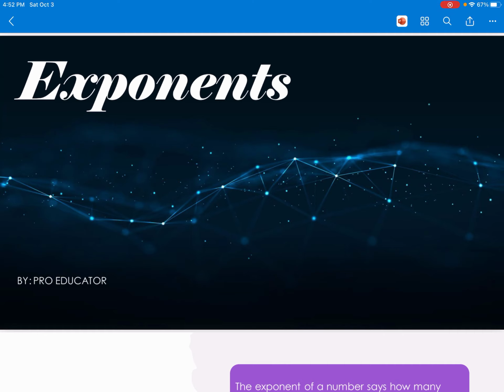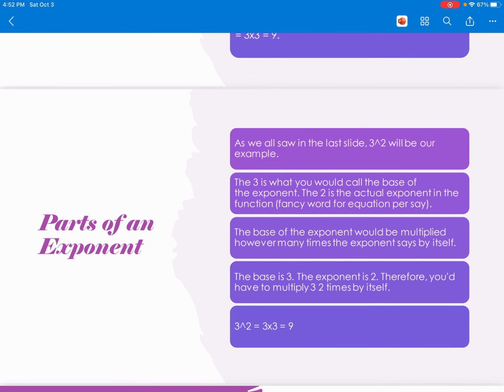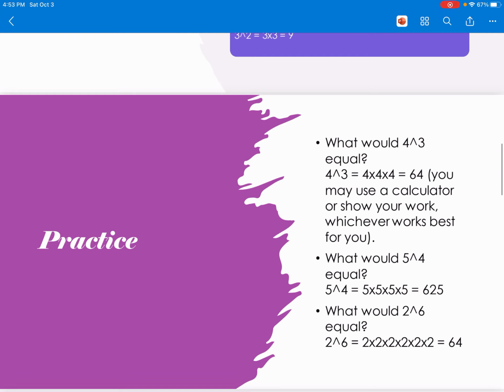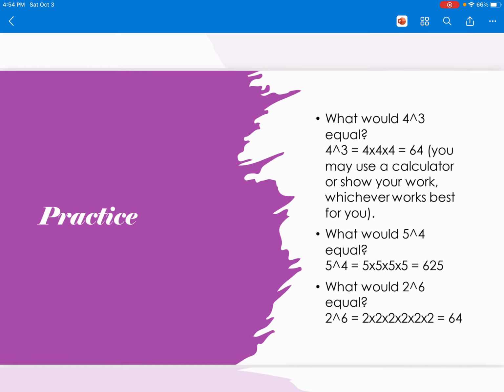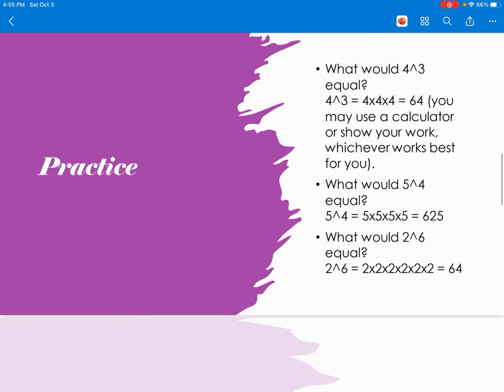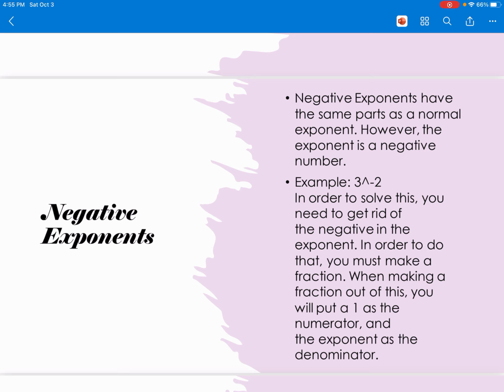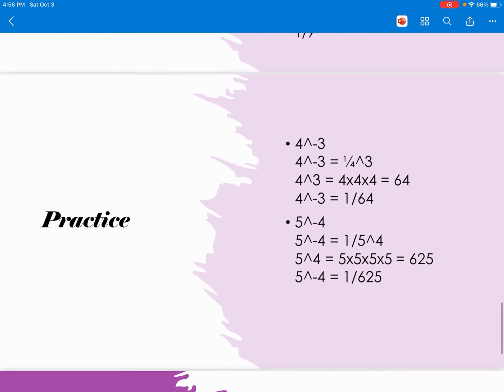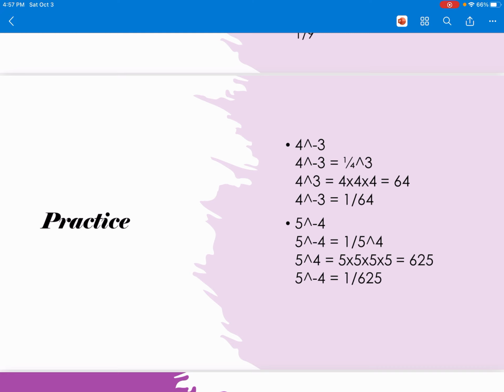Exponents Explained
Struggling or want to learn more about exponents? This is the video for you!